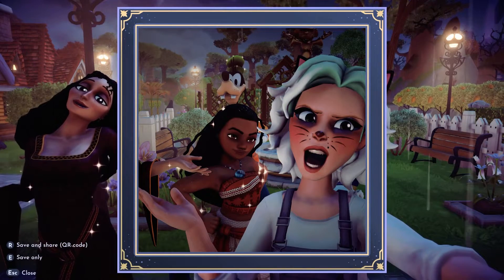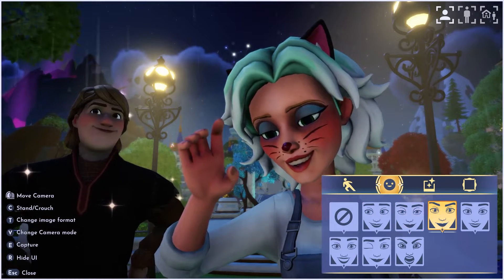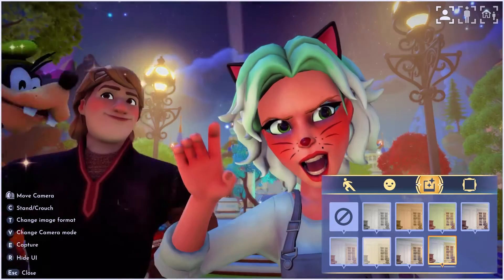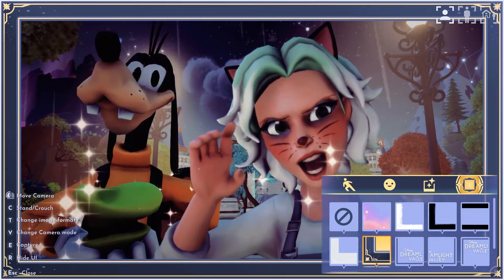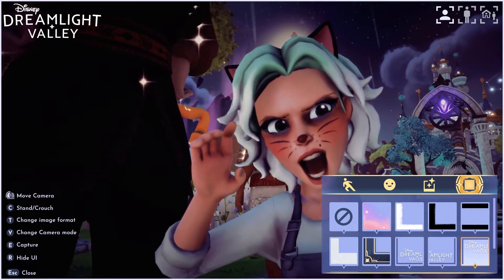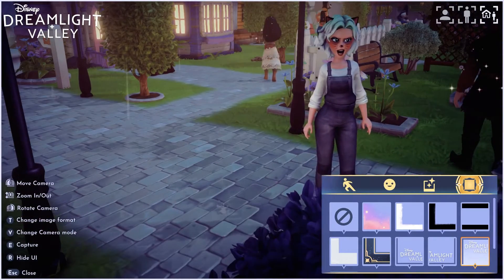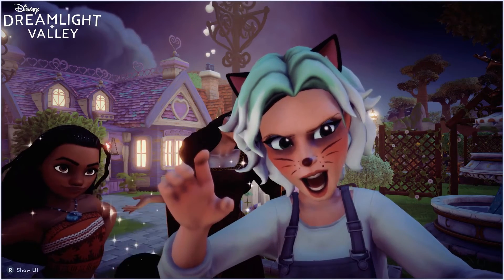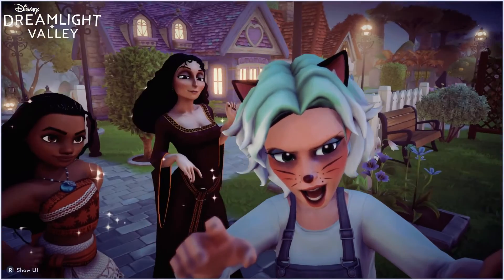NEW Camera, NEW Reactions/Expressions | Disney Dreamlight Valley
The new camera in Dreamlight Valley is AWESOME!